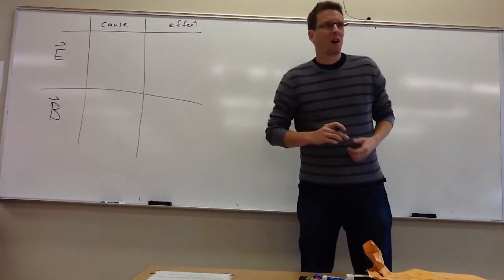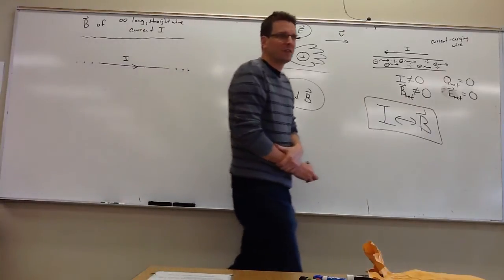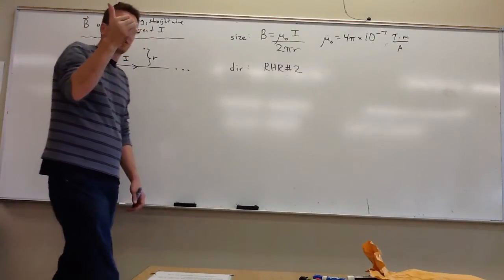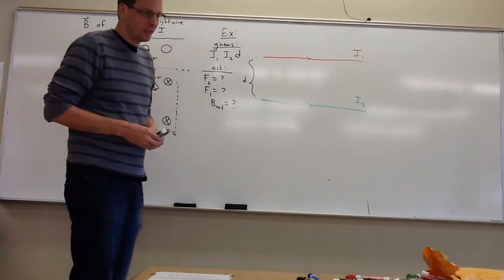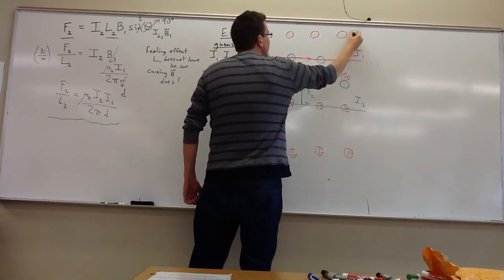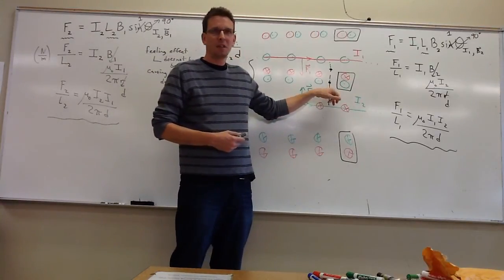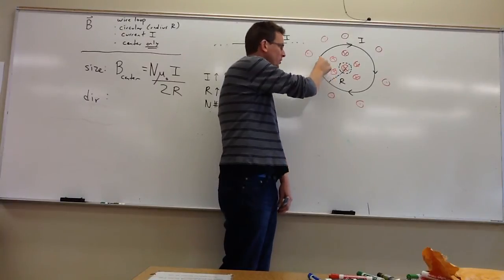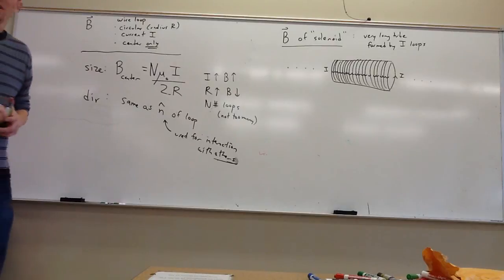6. A: Gen Phys II Lecture & 9. A: Calc-based Physics II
[00:00] a.) Intro to B field causes
[10:23] b.) B field of: very long straight current
[28:00] c.) Ex/discussion: two long parallel currents
[54:11] d.) B field of: center of circular current loop
[1:08:43] e.) B field of: solenoid (cont'd  next video...)

SPECIAL NOTES for this lecture:
n/a

COURSE MATERIALS that go with this lecture (see Canvas):
Magnetism Links

Calc-Physics students ONLY: The lecture videos for the Calc Phys II course are built off of a lower level (Algebra-based) physics sequence-- within the lectures that double as those from the General Physics sequence, I will often mention something like "this requires calculus and is too advanced for us". But then there are "addendum" videos later in the playlist, that I make specifically for this higher level class, where this material is actually covered and further details are filled in.

HW#9 videos: After tracking with the General Physics videos for lectures 9A-B, calculus content is discussed in lectures 9C-F. Specifically, B field formulas appear "out of the blue" in these first lectures, and then the laws for where they come from (Biot-Savart Law and Ampere's Law) are discussed in the calc-based videos that follow.